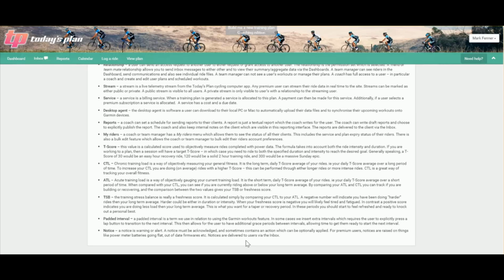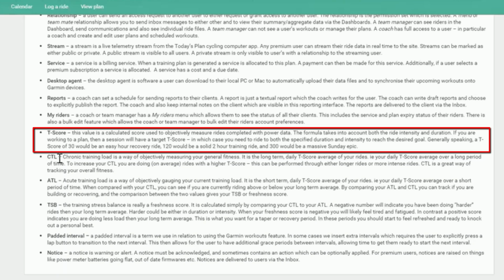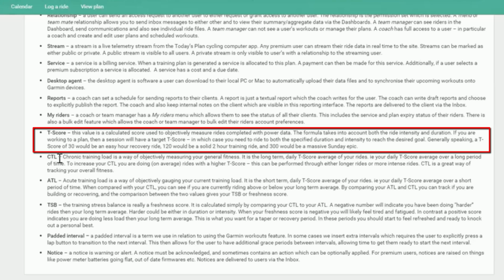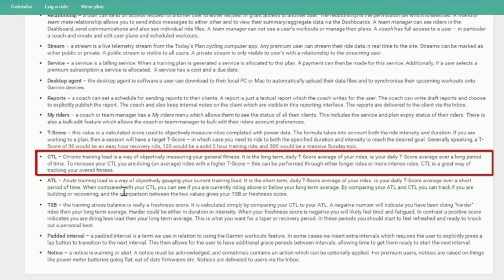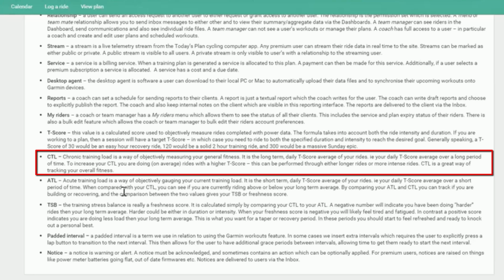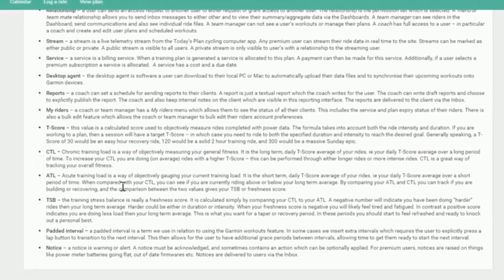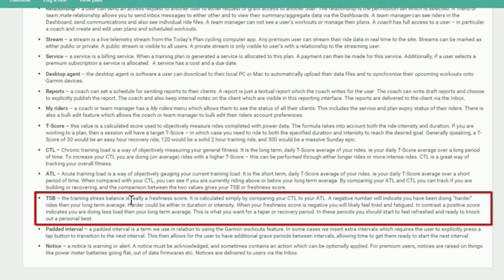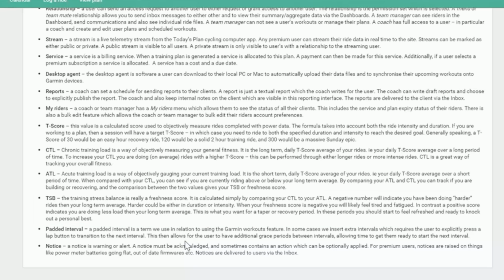FTWF - Cycling Injury - Part 3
Welcome to Friday Tips With Fenz (FTWF) - Every Friday, Fenz answers some of the most common questions we get asked, along with some very cool tips and tricks to help you improve your cycling endeavours.

00:00 Intro
01:38 Basic Fundamentals & Terminologies
02:11 T-Score
03:25 CTL
04:46 ATL
05:11 TSB
05:51 Conclusion
06:51 Outro

At FTP Training we help make people be awesome. That feeling one gets when you're smashing PBs, reaching goals, and enjoying every moment of being on their bikes. At the extreme end, we call it "Frothing" - that excessive excitement feeling you have about a thing you love doing.

Originally starting as a 1 person coaching company by Mark Fenner, FTP Training has grown to 10+ coaches with specialities in different disciplines - with a track record of producing Gold Medallists, world champions, national champions - but more importantly - improving the cycling experience with your everyday cyclist.

We coach athletes from the weekend rider right though to the elite level world tour rider. This is done via 1:1 Coaching, Event Based 12 week Training Programs, General Training Programs, Cycling Camps, Speaking Engagements, and Partnerships.

🚴 Road Cycling
🚴 Mountain Biking
🚴 Enduro
🚴 Triathlon
🚴 Junior Development
🚴 Individual Time Trial
🚴 Track Cycling
🚴 Team Coaching